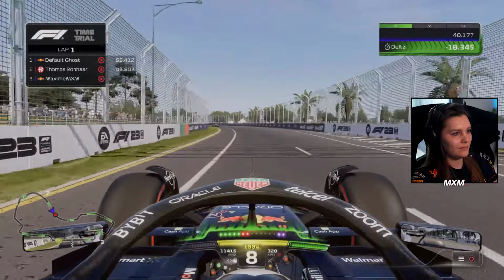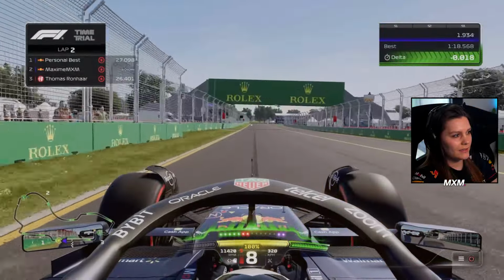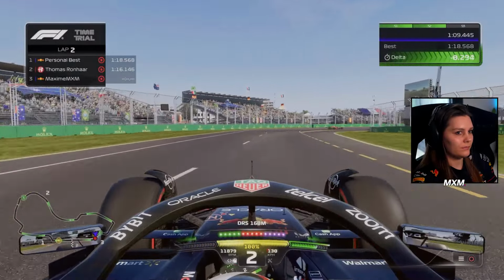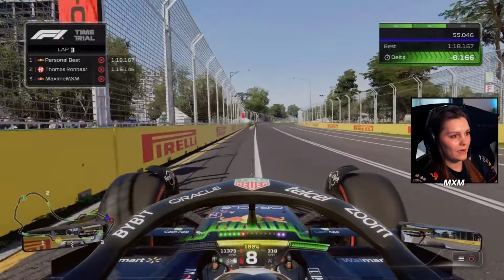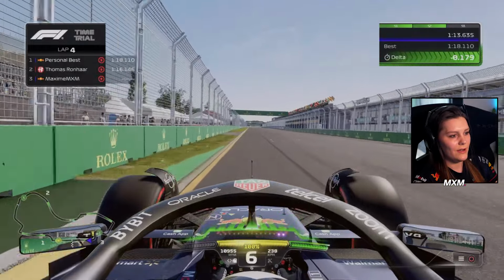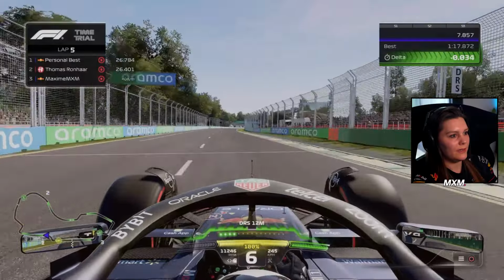Can I beat F1 Australia 🇦🇺 Pole Position from Max Verstappen?!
Hi All! Can I beat F1 Australia 🇦🇺 Pole Position from Max Verstappen?! Make sure to LIKE and Sub for more F1 23!

Keyboard: G915 Wireless (Tactile/Brown)
Mouse: G502 PRO X
Mousepad: Powerplay & G840 XL
Headset: Logitech G PRO X
Race Wheel: Logitech G PRO Wheel & Pedals

- 4K60 Pro Capture Card
- Stream Deck
- Key Light
- Multi Mount + Flex Arm Kit
- Cam Link
- Wave DX Mic

Save 5% with my link (this is only applied once you enter all the payment details)